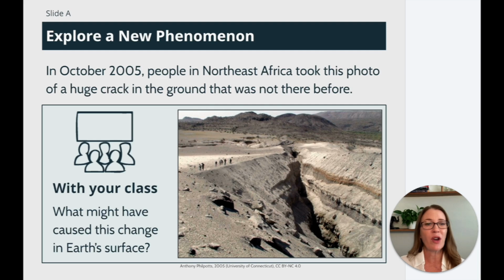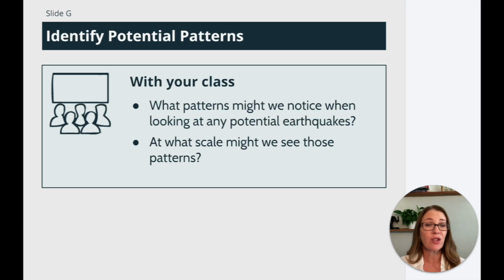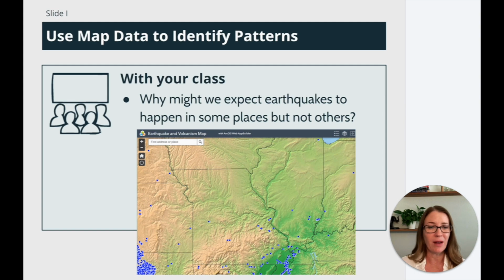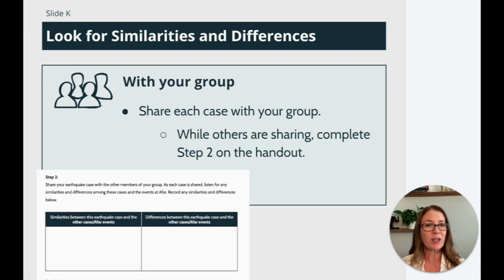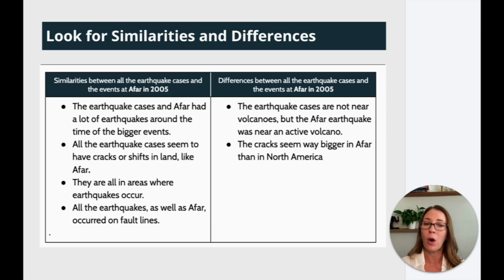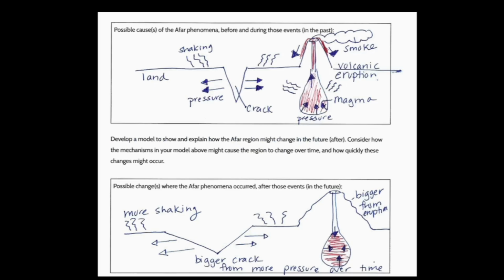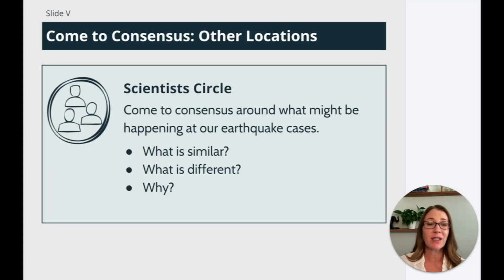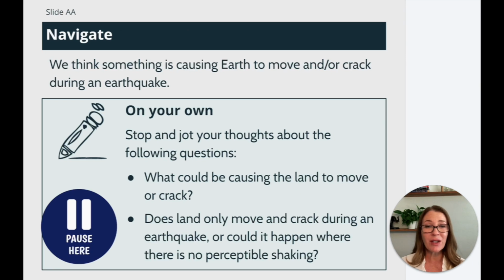Unit P.2 Lesson 1 Absent Student Support Video | OpenSciEd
This video is intended to support students who were absent for part of Unit P.2 Lesson 1.

00:00 Introduction
00:27 Day 1 of Lesson 1
16:54 Day 2 of Lesson 1
29:13 Day 3 of Lesson 1